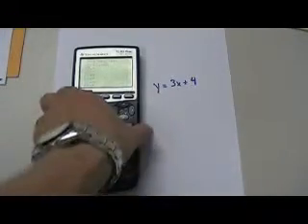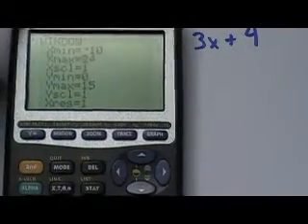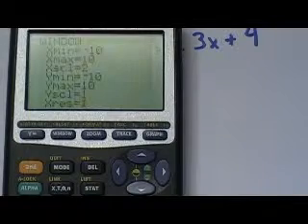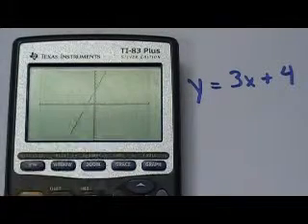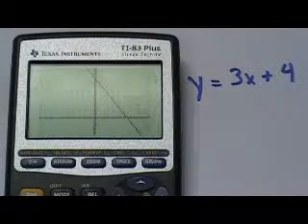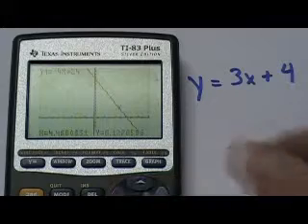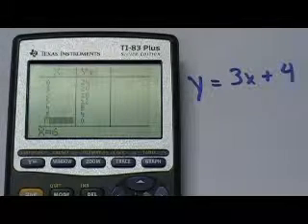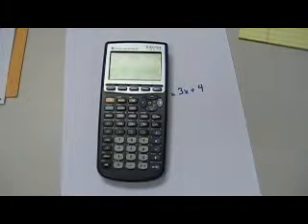graphing straight lines and using table TI83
graphing lines and using tables